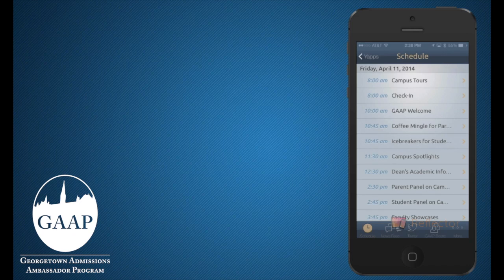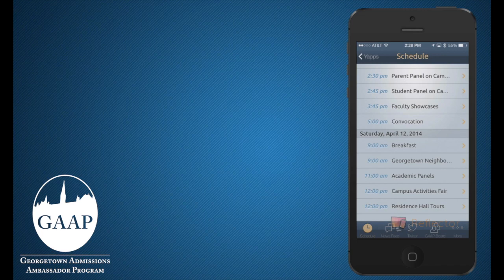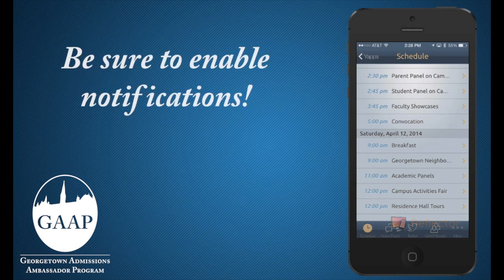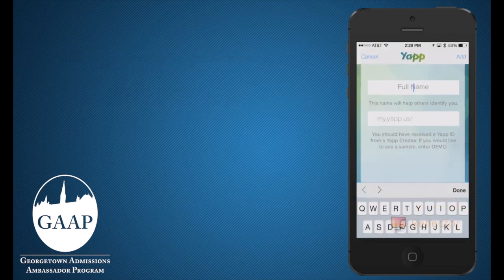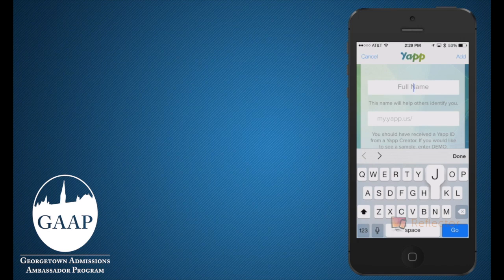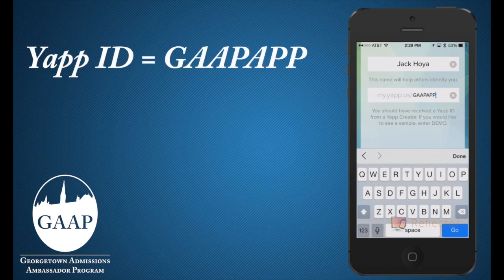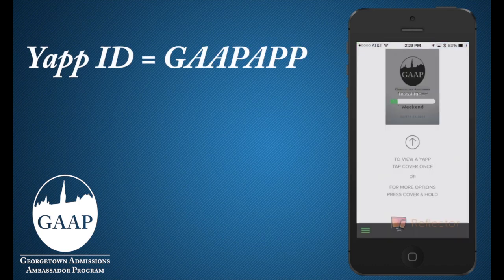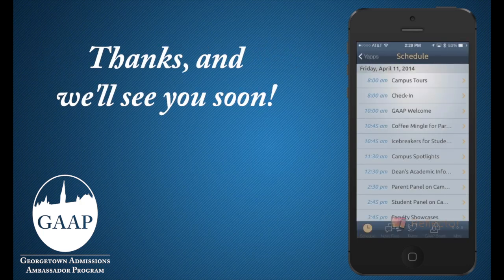GAAP App Download Instructions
Be sure to download the GAAP App before you arrive for your Open House Weekend!